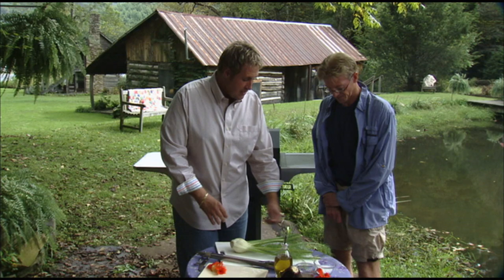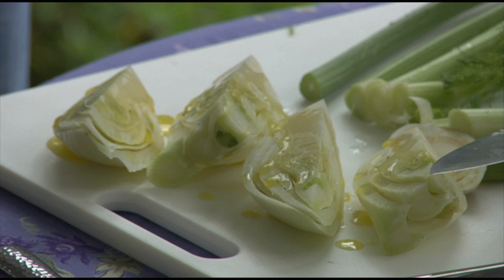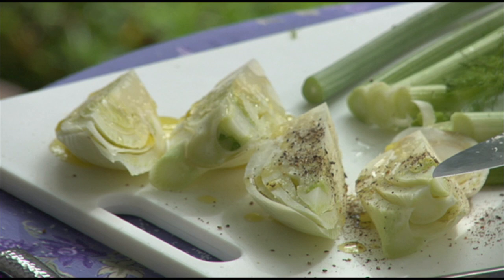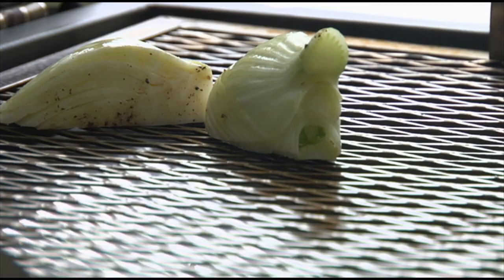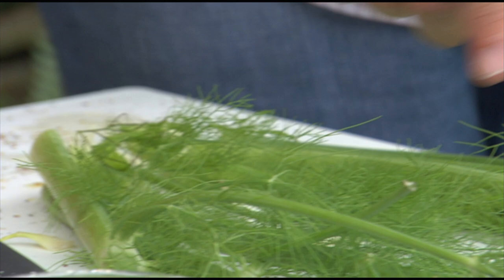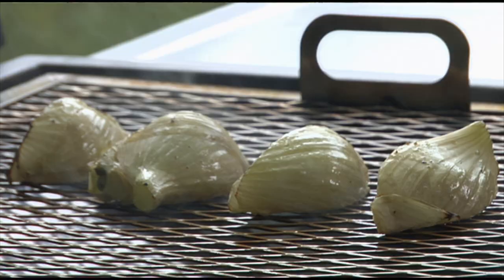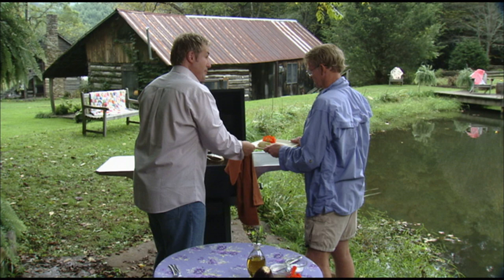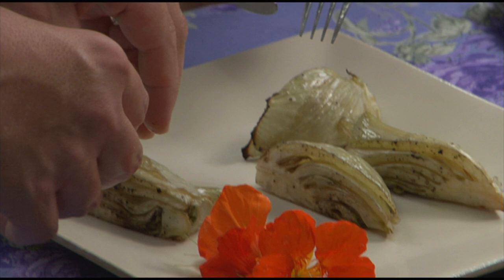Grilled Fennel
Drizzled with olive oil, salt, and pepper, and placed on a seasoned grill makes for delicious cooked fennel. This is a meal that is both healthy and delicious and will definitely make mouths water! This can be your dinner or a side dish.